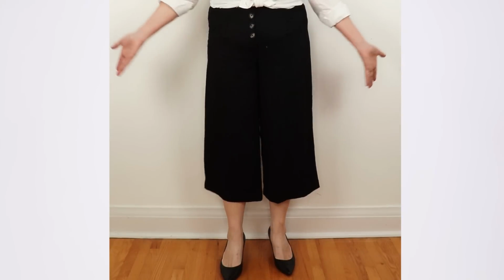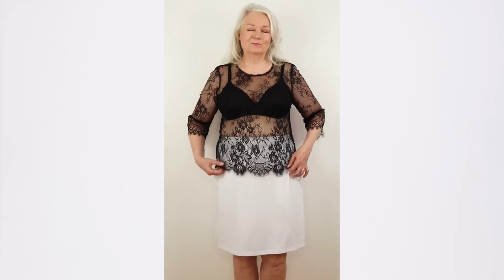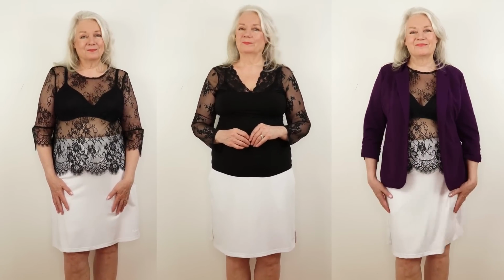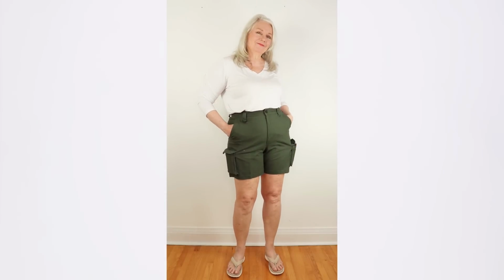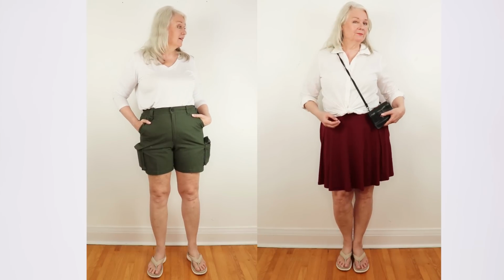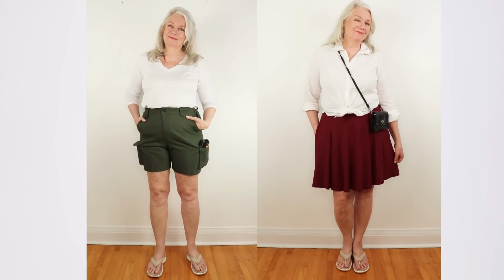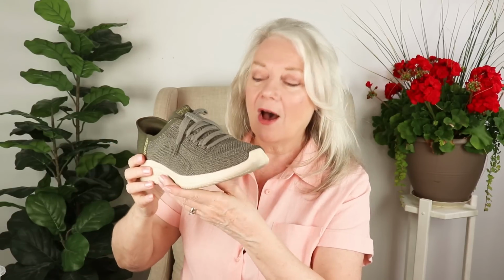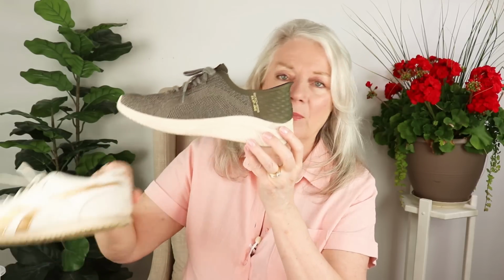7 Summer Fashion Mistakes Women Over 50 & 60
Today I have 7 Summer Fashion Mistakes for you and although they are my own opinion, I feel that they will help many women with their styling choices in the Summer months. Although my style videos are popular with women over 50 & 60 these may even help a woman in her 40s. (many of the "good" fashions are below. Enjoy!
Light Pink Cotton Shirt (hosting video)
Crocs Comfy Flip Flops
Black Ankle Pants
White Cotton/Linen Shirt
Silky Feel White Shirt
Black Lace Long Sleeve Top
Black Lace Trim Short Sleeve
Baleaf White Skort
Deep Red (Wine) Skort
Coach Small Crossbody Purse
Hidden Go Belt for Travel
Under Armour Tech White V-neck
Skechers Slip-Ins Shoes
Ombrelle SPF 60
Shiseido SPF 30 Foundation
Foldable Packable Sun Hat
*If you're curious, here's the info on the Ageless Transformation Masterclass
Above is my storefront (and.. you always pay the same as Amazon usually charges)
Thank you. I earn from qualifying purchases